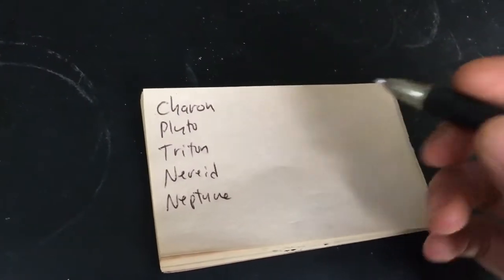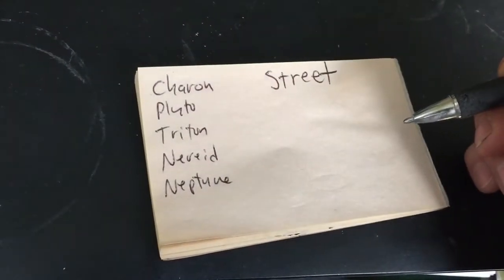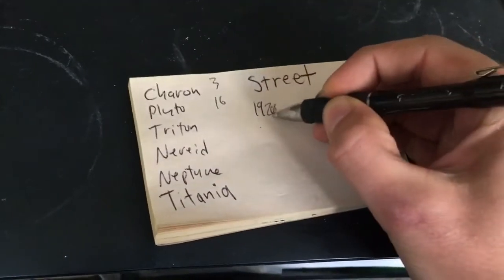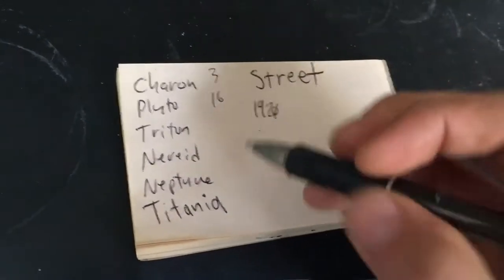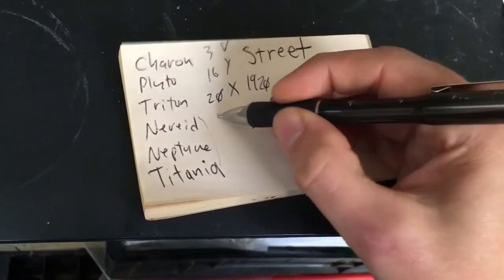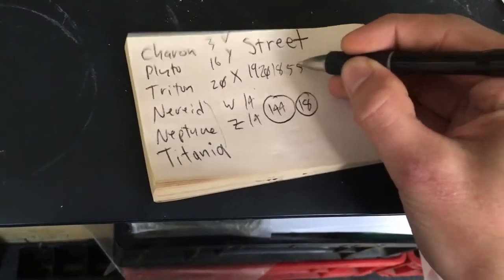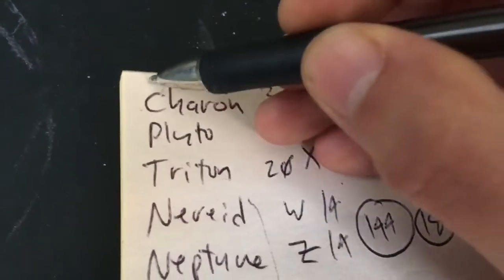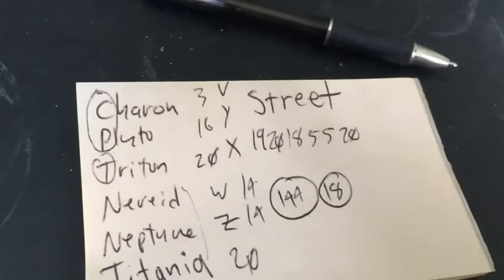people on the street